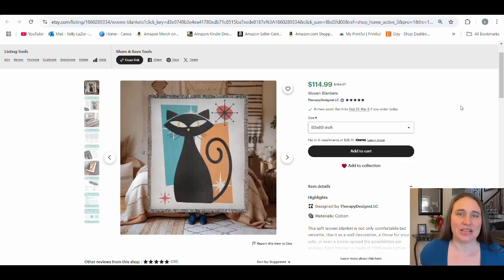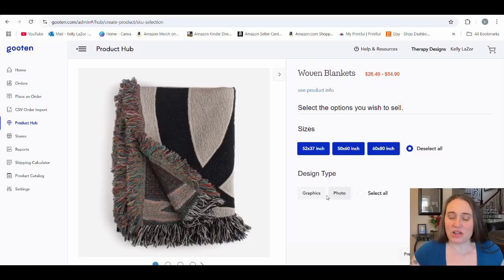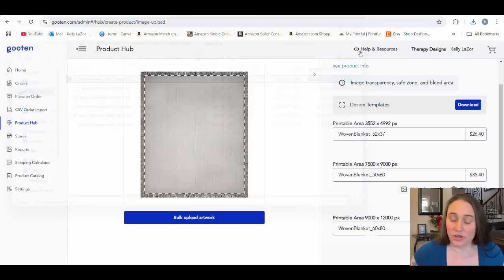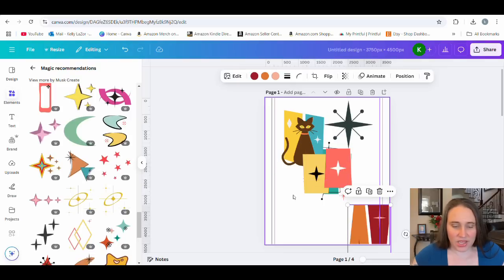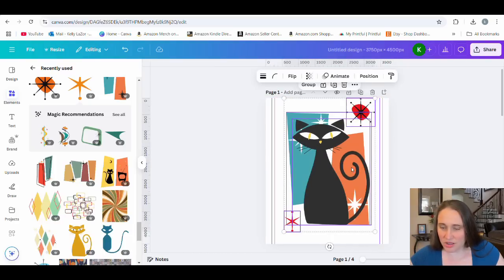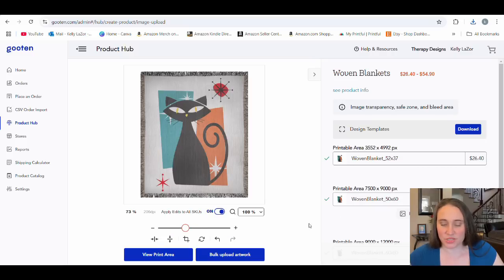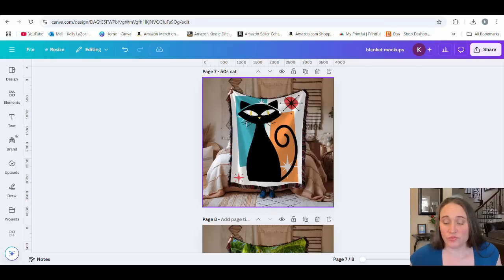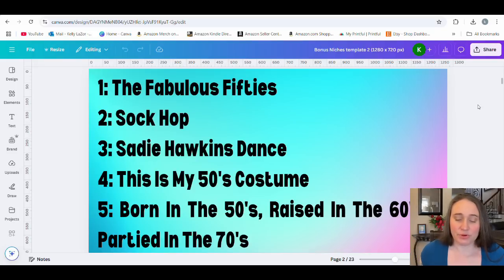Hot Product! Woven Blanket Tutorial Using Cava Plus 5 Bonus Niches!💲💲💲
This video gives step by step instructions on how to create a woven blanket listing for Etsy using Canva And Gooten. Learn what to include in your listing pictures. How to create winning mockups and how to size your designs for large blankets. Make more profit per sale with high priced items. Master 2025 by creating unique designs you can sell on shirts, mugs, stickers, pillows, phone cases and more. Grow your business by learning new skills and sell your designs on POD platforms such as Amazon Merch on Demand, Amazon Seller Central, RedBubble, Etsy, and more and make passive supplemental income in 2025